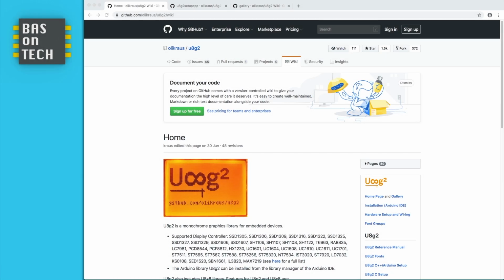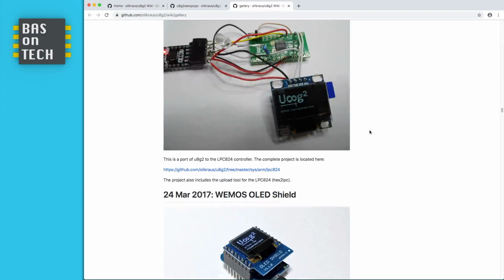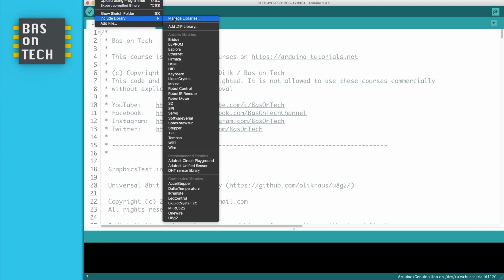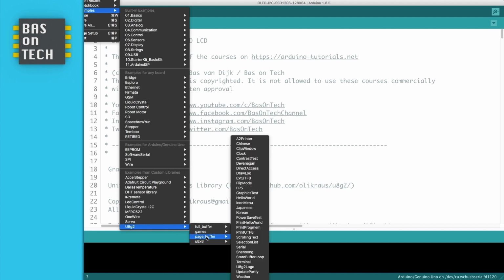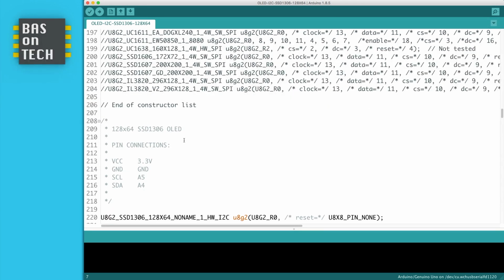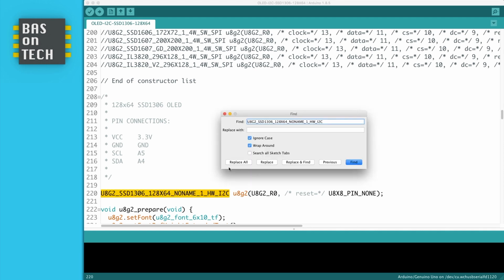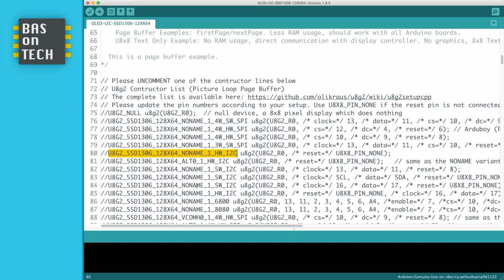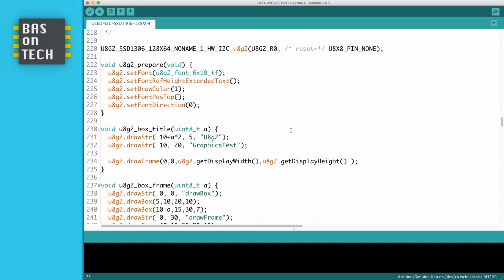OLED DISPLAY 128X64 SSD1306 GRAPHIC I2C - Arduino tutorial #18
In this tutorial for beginners I'll teach you how to run the U8G2 graphic test on a 128X64 I2C OLED display.

CHAPTERS:
00:00 Introduction
00:08 Components
00:17 The circuit
01:08 Arduino code
04:39 Running on the Arduino

COMPONENTS
🇨🇳  Arduino Uno (clone)